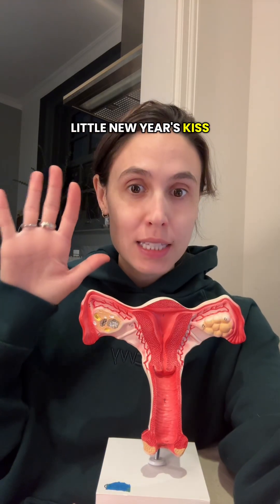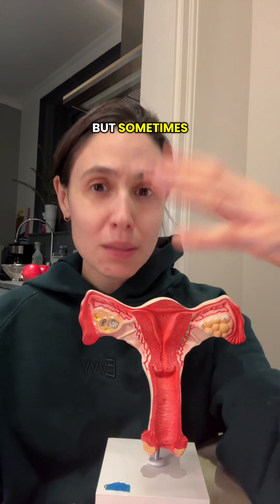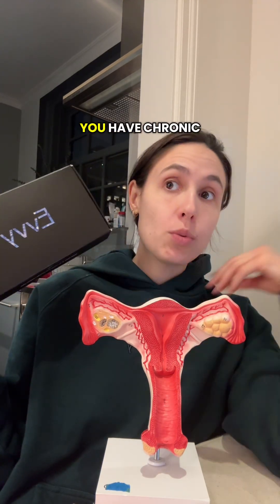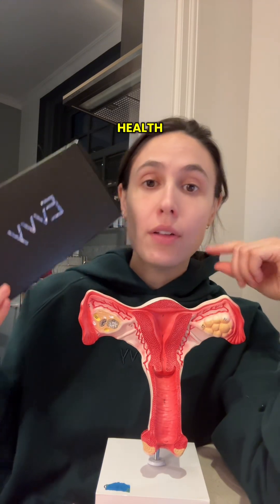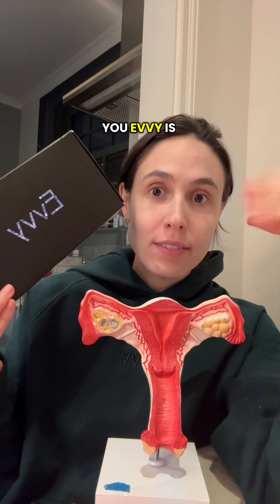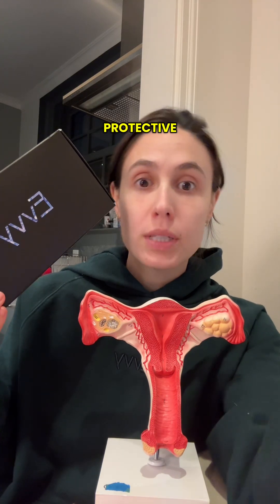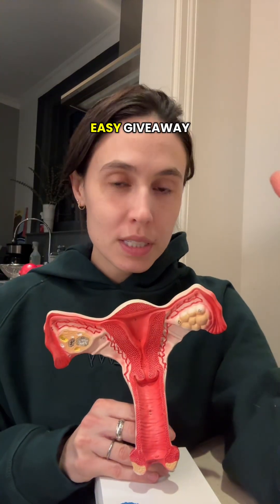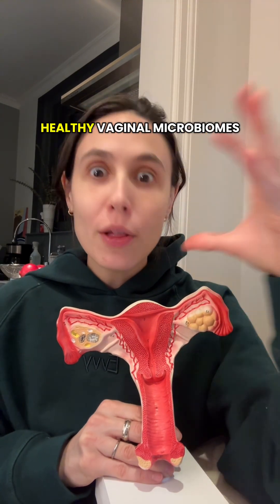Happy healthy 🐱 microbiomes!